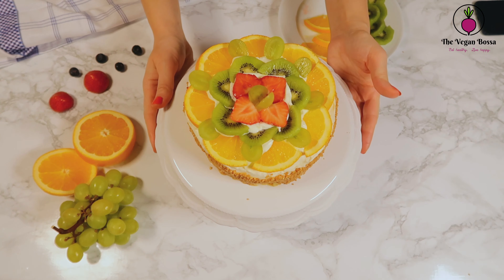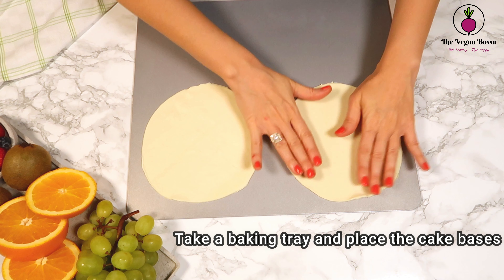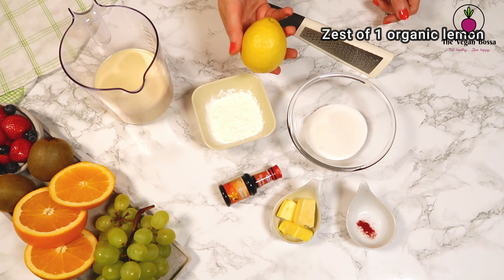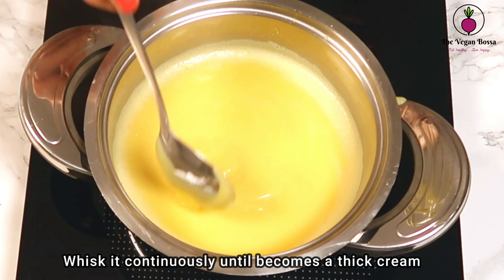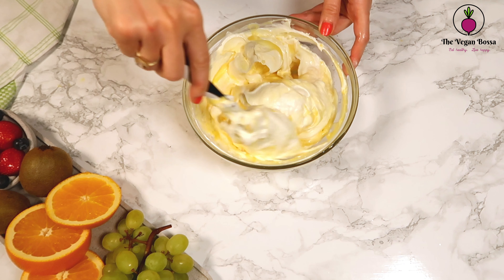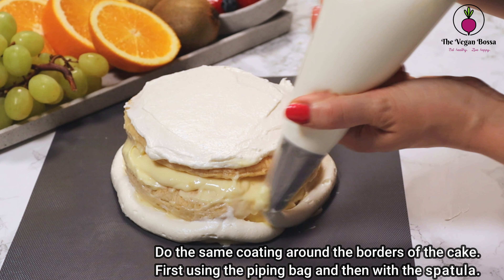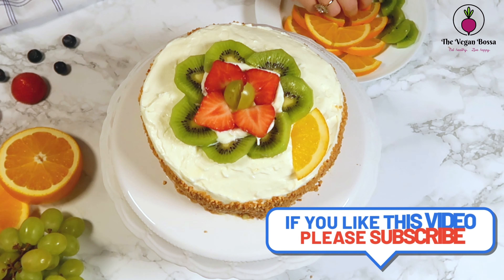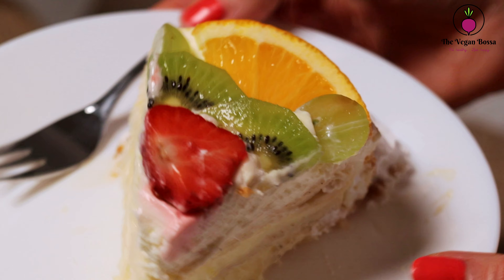How to Make Vegan Creamy Cake with Fresh Fruits | Homemade Vegan Birthday Cake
Today, I am going to show you how to make the perfect homemade birthday cake VEGAN. This cake has a soft heart made with puff pastry layers and loaded with vegan Chantilly cream, and the outside is covered with vegan whipped cream and lots of fresh fruits. It's incredibly delicious! And it may look like is difficult to prepare, but it is so easy that you'll be amazed! I am gonna share here today, step-by-step instructions on how to make it perfectly at home! So, guys have a look at the video recipe! :D

Edited and Produced by "The Vegan Bossa"